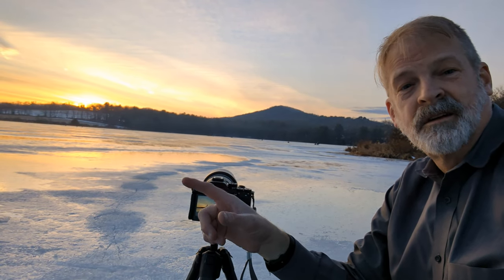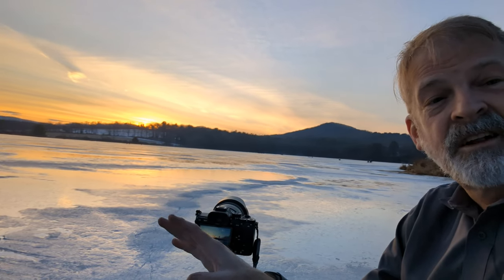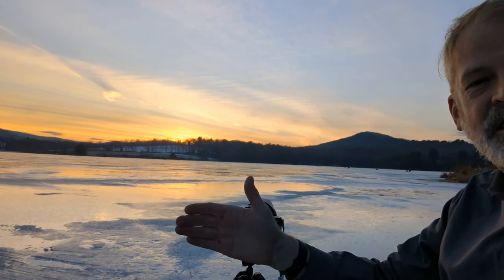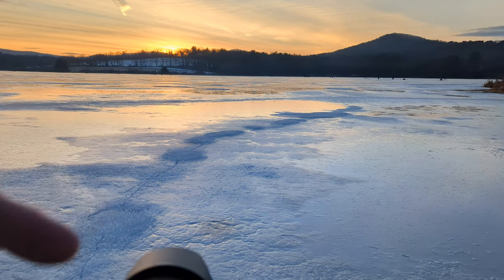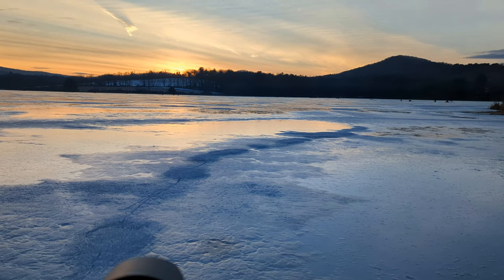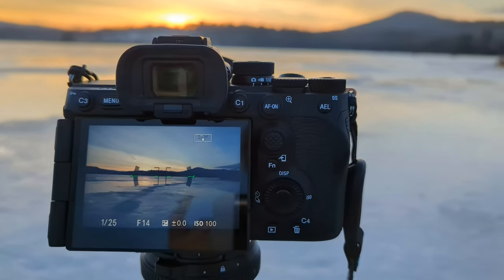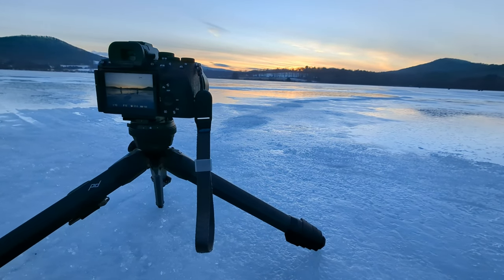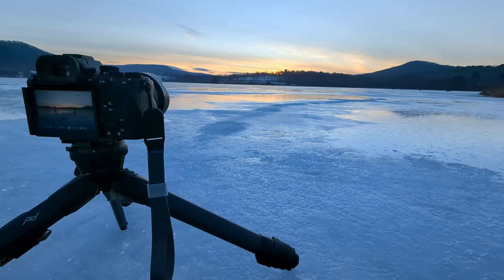On the Lake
Some photo tips from on the Lake.  What a great time just sitting on the ice, watching the sunset, and taking some photos.